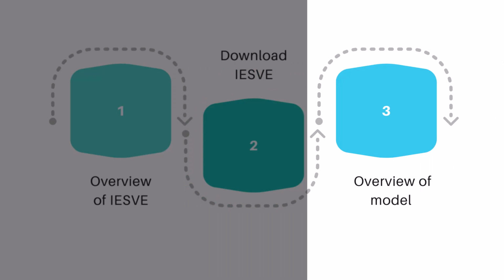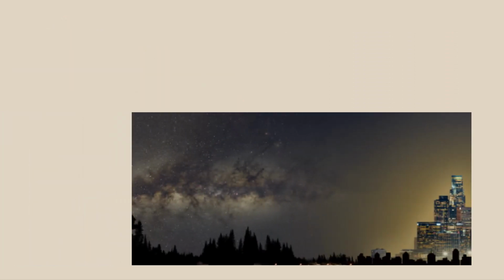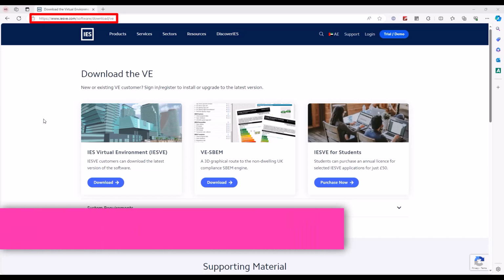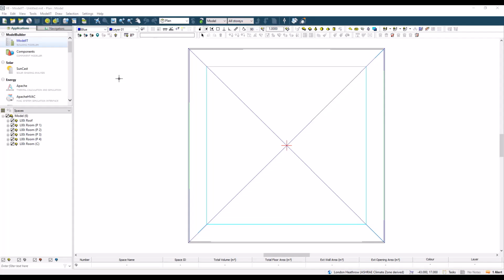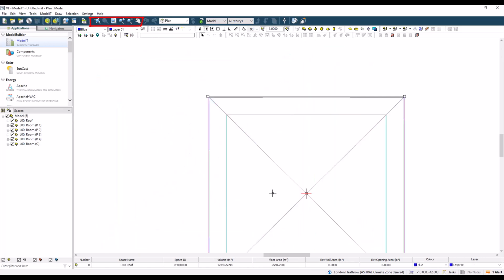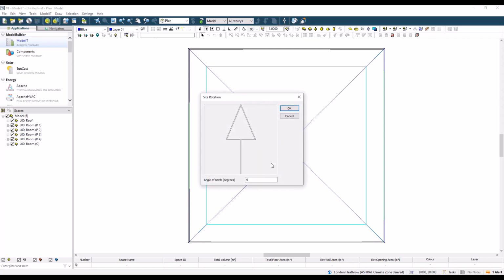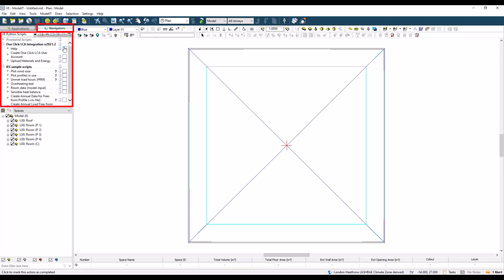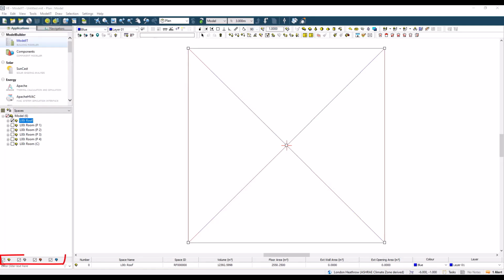IESVE Simulation Software Introduction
Hi there,
I have created a brief introduction video for the IESVE simulation software.